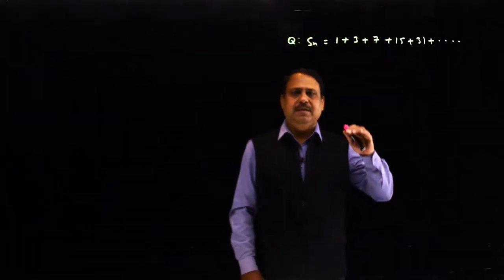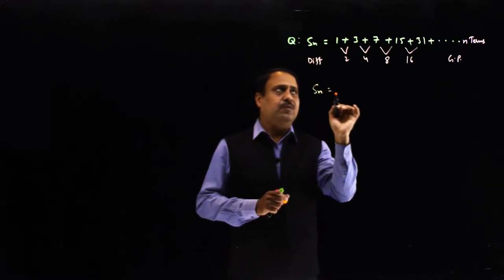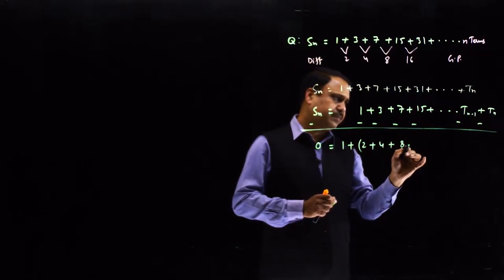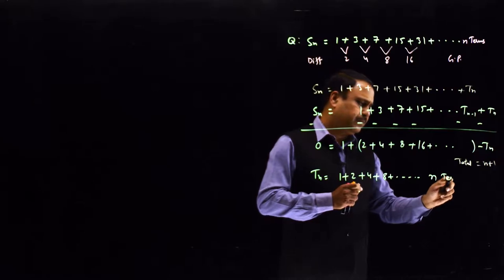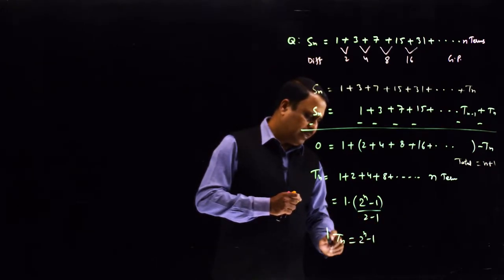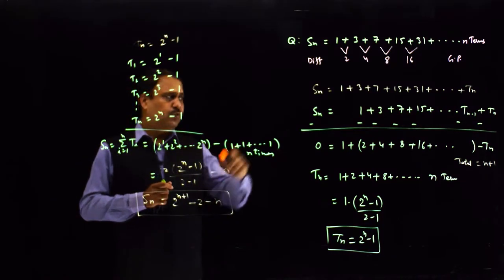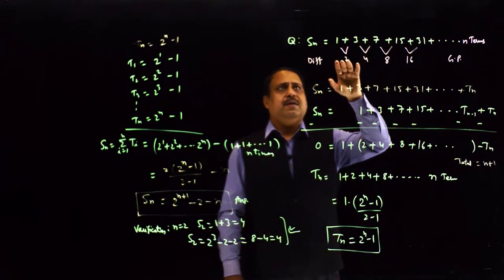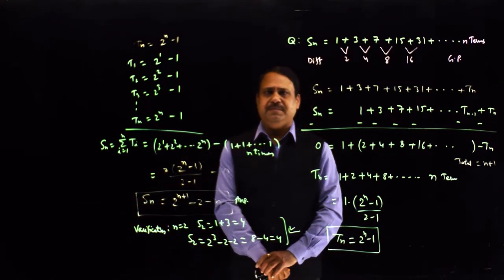Special sequences when differences are in GP By Radhe Shyam Sharma By Radhey Shyam Sharma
Want to make your IIT dream a reality? A platform developed by IITians for budding IITians.Get video lectures from best JEE coaches.Concept clarity,Revision modules and an Adaptive learning environment to ensure success.
 Special sequences when differences are in GP
NoMoreClass is all you need for your JEE (Mains/Advanced),BITSAT,KVPY,NTSE,NEET as well as for your Board exam preparations.